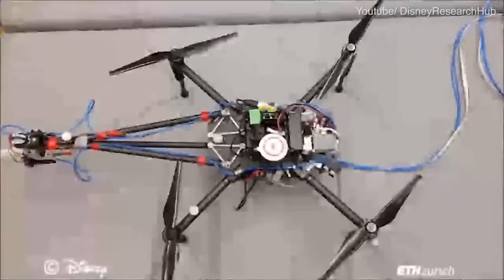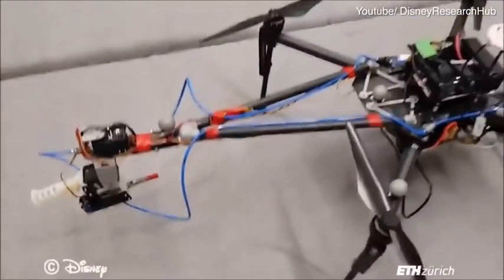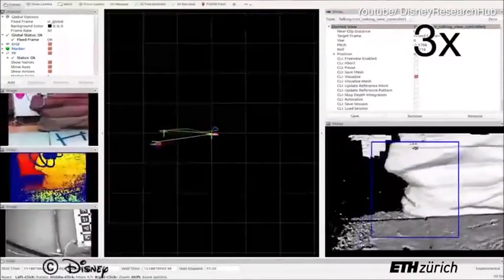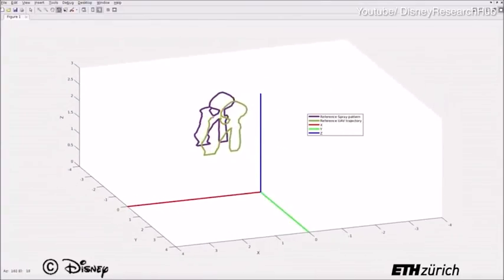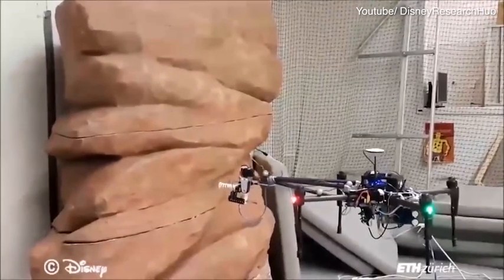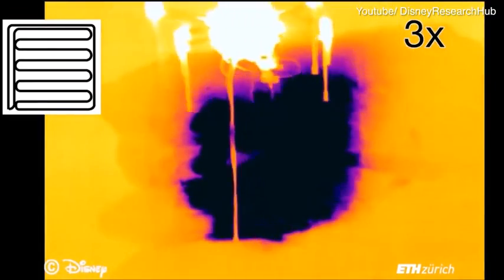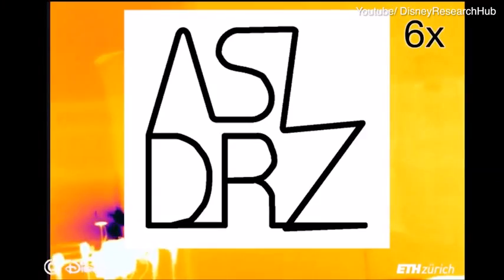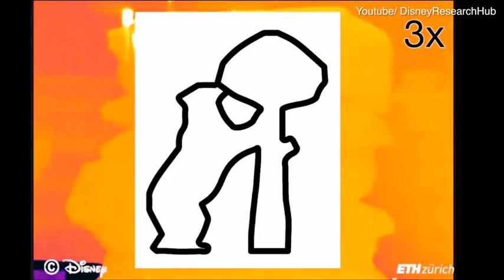Autonomous graffiti drone armed with a spray gun can decorate walls by ITSELF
Will the 'Paintcopter' replace the humble ladder? Autonomous graffiti drone armed with a spray gun can decorate walls by ITSELF
The autonomous drone is equipped with a spray-paint gun and uses cameras
It produced outlines of a bear and an Alpine mountain and can colour in areas
The painting drone could eliminate the need for ladders and scaffolding

A graffiti-spraying drone known as a 'paintcopter' can can draw complex designs on walls and 3D objects and could help decorators colour hard-to-reach spots and eliminate the need for ladders and scaffolding.

Developed by Disney, the autonomous drone is equipped with a spray-paint gun and uses cameras to work out where to draw.

Experiments so far show the drone's ability to produce simple line drawings such as a bear and a mountain as well as colouring in whole sections of a wall.

The product is still in development but could carry out low-skilled tasks such as filling in sections of a wall, leaving humans to do more intricate work.